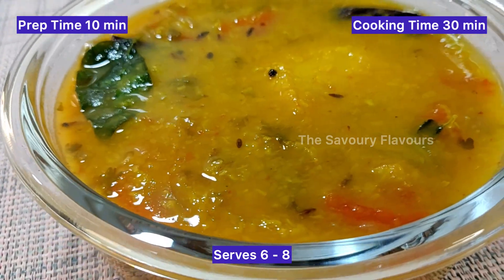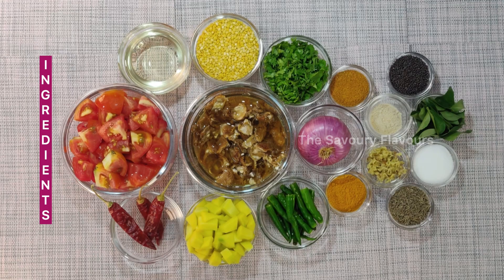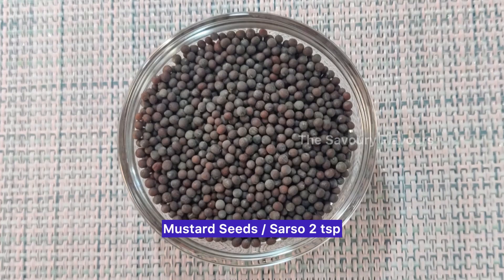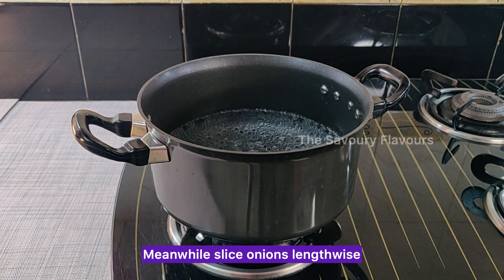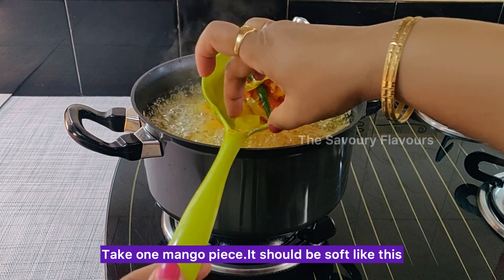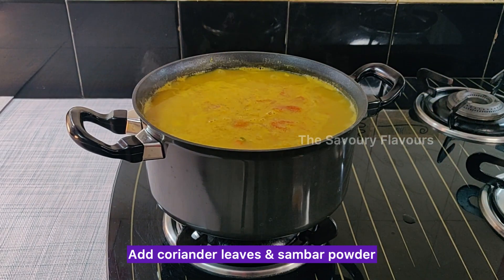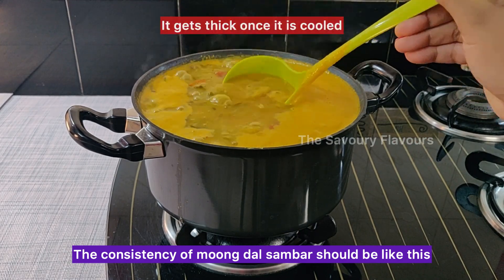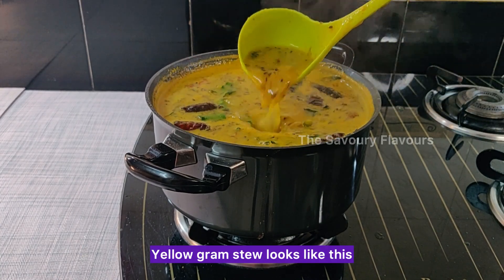Yellow Lentil Stew / Moong Dal Sambar / Pesarapappu Pulusu / Andhra Style Pappu Pulusu / Yellow Gram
Pesarapappu Pappu Pulusu is a traditional Andhra style basic yellow lentil stew which is commonly eaten as a side dish with veggie stir fry or can be taken as a simple lentil soup. Pulusu or stew recipes are very common across south india and are generally made as a side dish to rice. It releases a tangy sweet mix of flavors from tamarind, lentils and the vegetables. We make Pappupulusu with yellow gram as it falls in comfort food category which is very soothing to the stomach & reduces body heat. It is a soothing food for elderly people at home as well as for someone who is pregnant or nursing , as it is easily digestible. Moong dal is high in protein and potassium and contains negligible amount of cholesterol and has a low carb count

INGREDIENTS

1. Yellow Gram 1 Cup
2. Turmeric Powder 1/4 tsp
3. Onion 2 Cups Sliced Lengthwise ( Cut onions just before using.Forgot to take individual onion pic )
4. Tomatoes 2 Cups ( Cut into medium size pieces )
5. Mango 1 Cup Cut into small pieces ( Mango is optional. The mango which I used is little ripen, you can take raw mango )
6. Green Chillies 8 Cut into half & slit till half length
7. Ginger 1 & 1/2 “ piece Finely grated
8. Salt 3 tsp
9. Tamarind Medium lemon size Soaked in water for 10 min
10. Coriander Leaves medium size bunch Finely chopped
11. Sambar Powder 3 tsp ( Few people use cumin powder, but stew tastes good with sambar powder )
12. Oil 2 Tbsp
13. Mustard Seeds 2 tsp
14. Cumin Seeds 1 & 1/2 tsp
15. Asafoetida 1/4 tsp
16. Red Chillies 4
17. Curry Leaves few